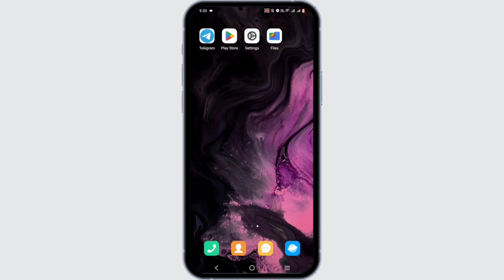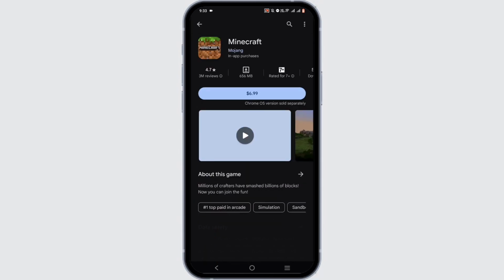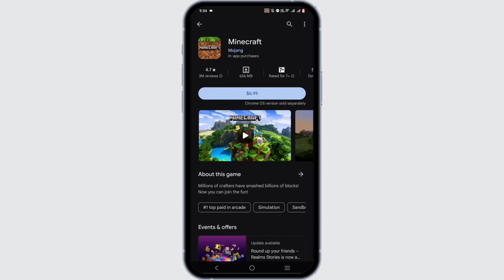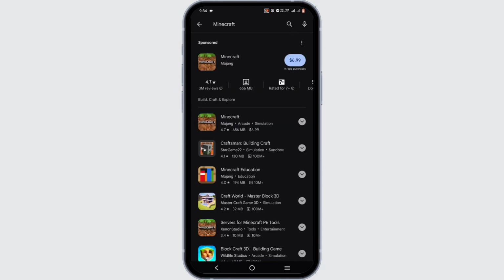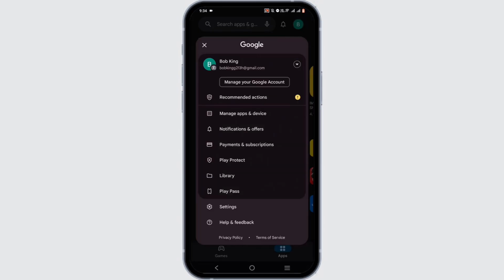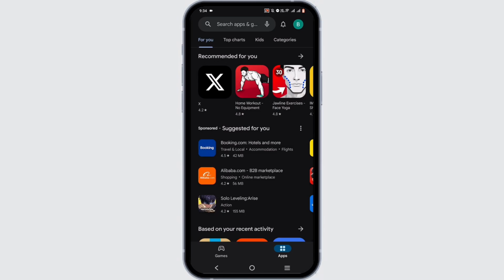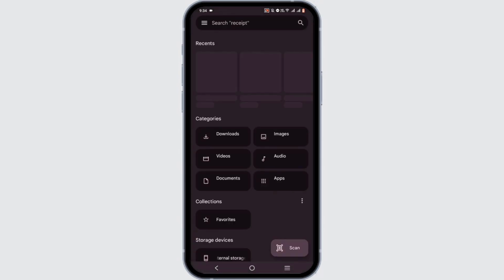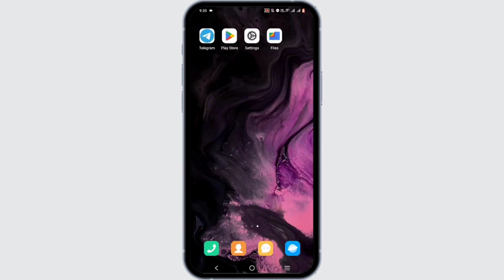How To Share Minecraft App to Another Phone - Very EASY!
How to Share Minecraft App to Another Phone - Very EASY! (2024 Guide)

Looking to share Minecraft with a friend on another phone in 2024? This tutorial provides a simple and easy-to-follow guide on how to share the Minecraft app from one device to another. Learn the straightforward steps to transfer the Minecraft app without any hassle, ensuring your friend can enjoy the game on their device too.

In this tutorial:
0:00 - Introduction
0:05 - How to Share Minecraft App to Another Phone - Very EASY! (2024 Guide)

Spread the joy of Minecraft effortlessly by following this quick guide to sharing the app. Learn how to transfer the Minecraft installation files or use app sharing features available on your devices, making it simple for your friend to install and enjoy Minecraft on their phone.

Get ready to embark on epic adventures together with Minecraft on multiple devices!